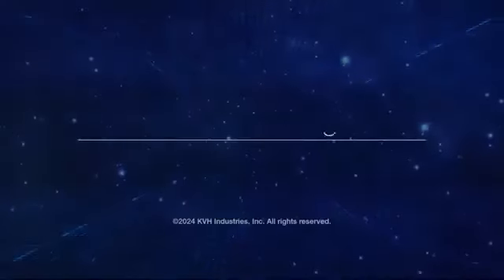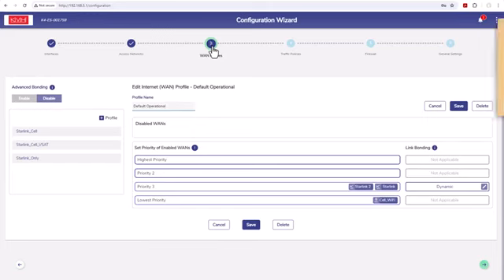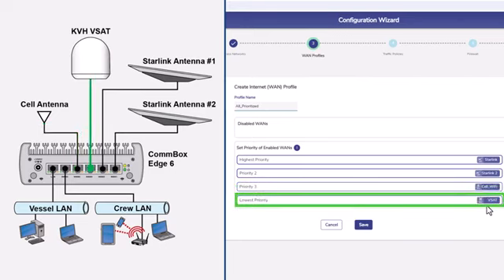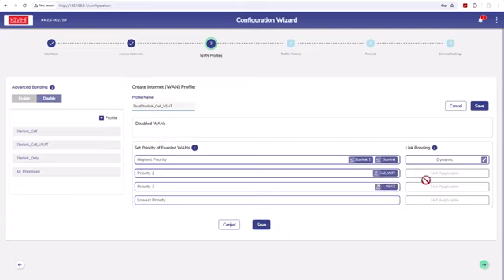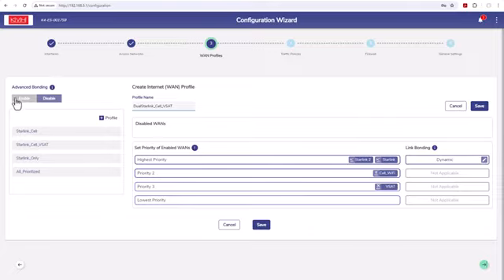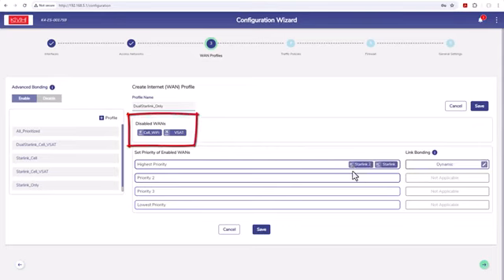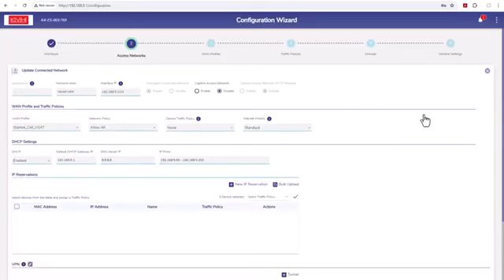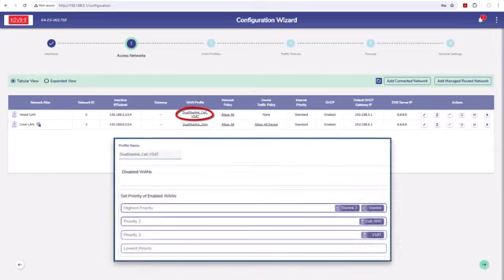CommBox Edge by GLOBAL SATELLITE GROUP: Using WAN Profiles to Manage Your Internet Connections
Simplify and optimize your network management with GLOBAL SATELLITE GROUP's CommBox Edge. In this video, learn how WAN profiles allow you to efficiently configure and control your internet connections for seamless performance.

💡 What You’ll Learn:

What WAN profiles are and how they work.
How to use CommBox Edge to manage multiple internet connections effortlessly.
Why GLOBAL SATELLITE GROUP is the trusted name in advanced connectivity solutions.
🚀 Enhance your network reliability and flexibility with CommBox Edge and its WAN profile features!

Global Satellite Group, specializes in providing satellite communication services.

Services: we offer various services related to satellite communication, including:
Satellite phones
Land and maritime satellite internet
Tracking solutions
Disaster response and relief communication solutions
Locations: we have offices in the United States (Fort Lauderdale, Florida), France, Gibraltar, Morocco, and the Cayman Islands.